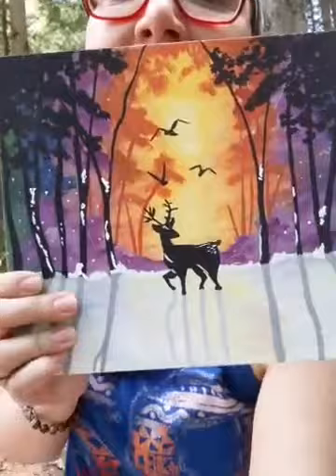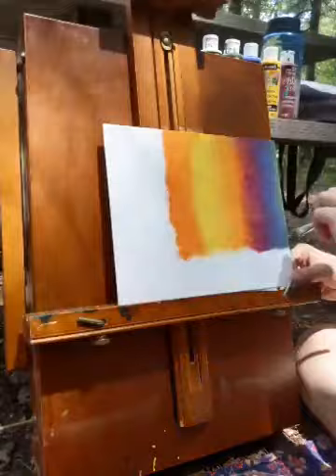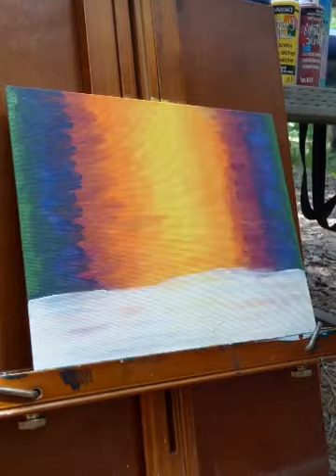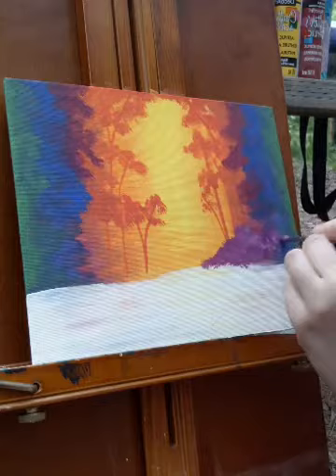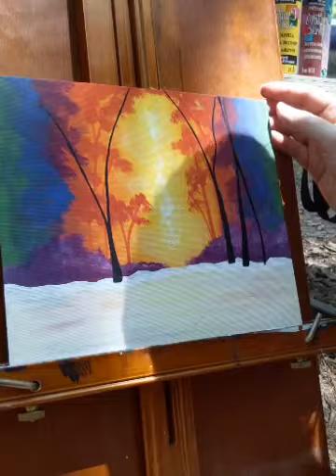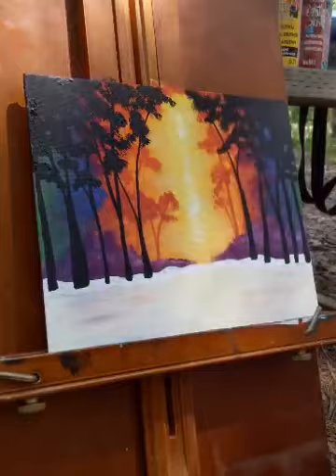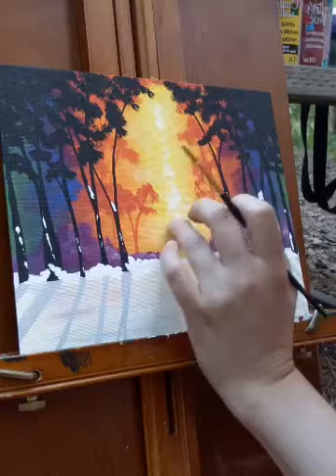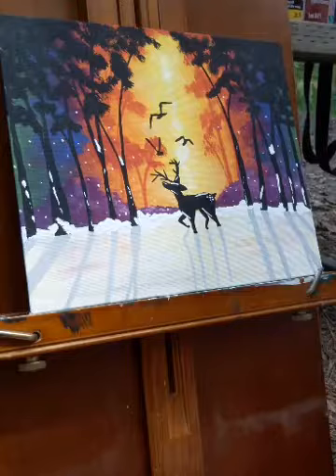Deer Spotted - Paint Party #19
Deer Spotted! is the winner for this week!

Thank you so much for your votes and awesome engagement this week :)

I'm coming from you live from Balsam Lake Provincial Park. Hopefully the reception (and my battery!) will cooperate long enough for us to paint together!

Supplies needed for the painting tutorials:

- 🎨 acrylic paint - red, blue, yellow, white and black
- 🖌️ paintbrushes - large, medium and fine
- 🖼️ canvas - I'll be using either an 8x10 or 11x14 canvas board
- 👩‍🎨 paper towel, water container and palette

Get ready to have some fun and paint along with me :)

💕 Liza